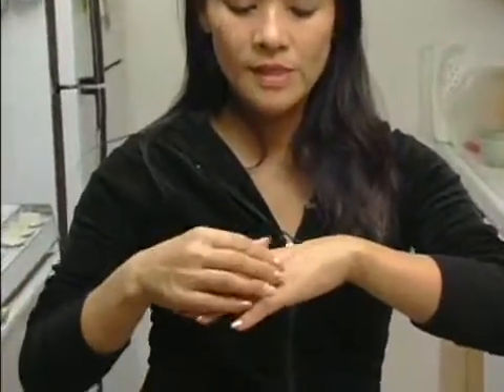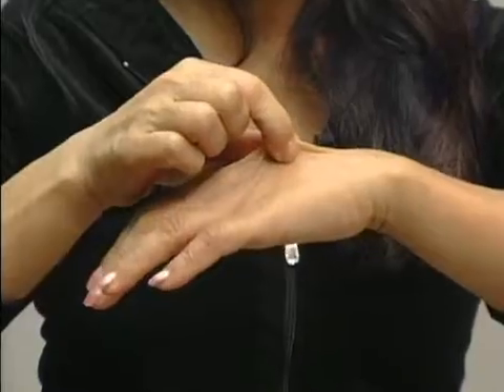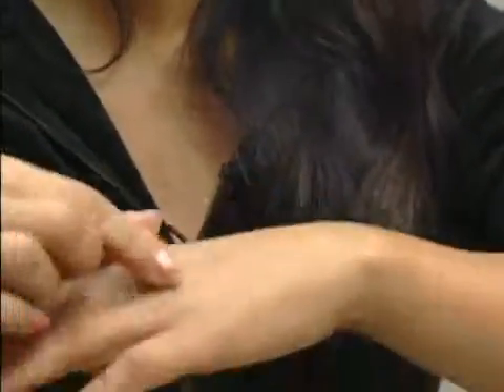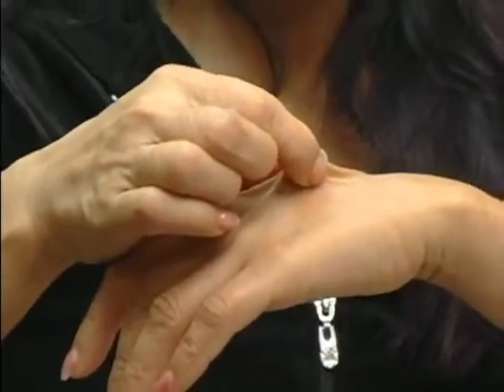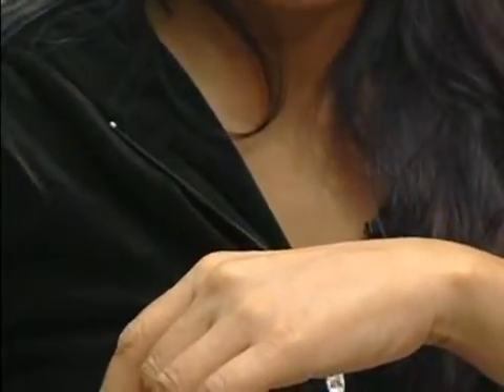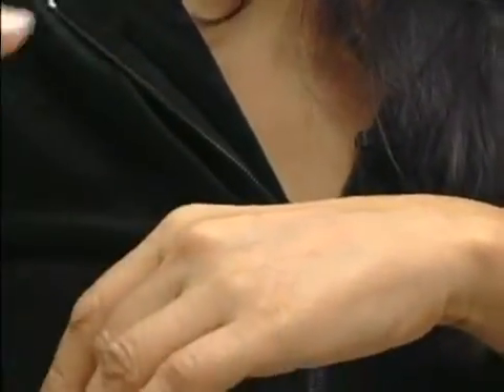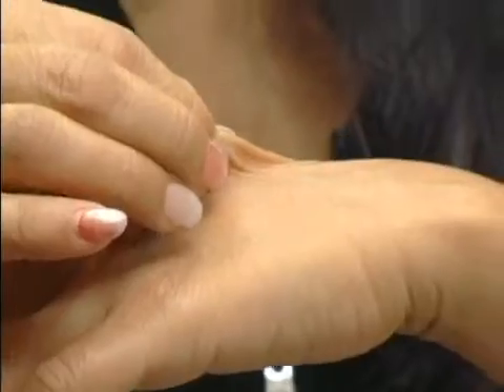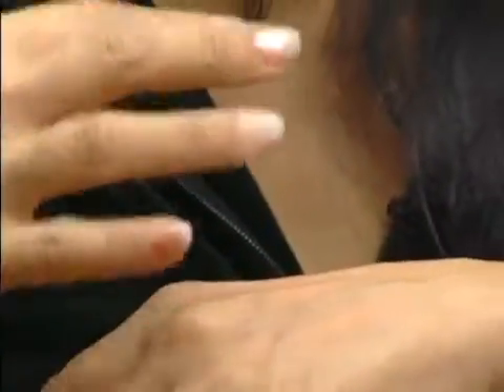Dehydration Test for Food Poisoning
Dehydration Test for Food Poisoning. Part of the series: How to Prevent Food Poisoning. Tips for testing to find out if you have food poisoning. Learn about dehydration test for food poisoning in this poison prevention video from a medical professional.